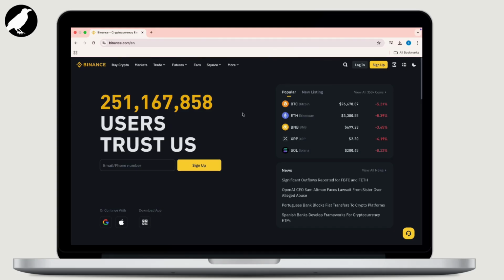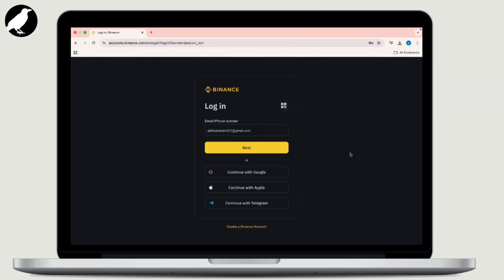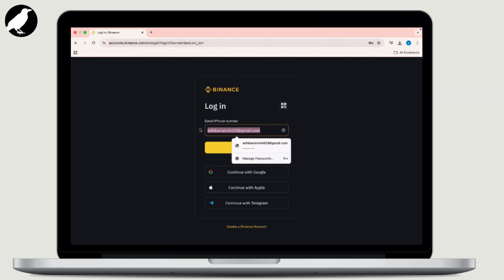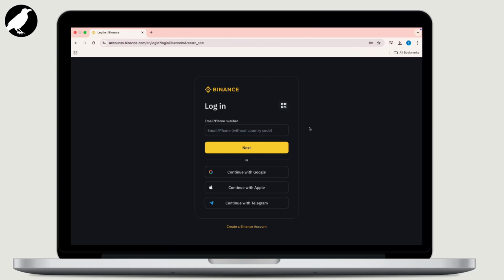How to Login Binance Account on LAPTOP 2025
Want to access your Binance account on your LAPTOP? This video will guide you through the steps to log in to your Binance account securely on the app. Whether you're asking, "How do I log in to my Binance account on PC?" or need help with the process, this tutorial has you covered. Watch now to learn how to log in to your Binance account on LAPTOP in 2025!

Timestamps:
00:00 How to Log In to Binance Account on LAPTOP
00:10 How Do I Access My Binance Account on the App?